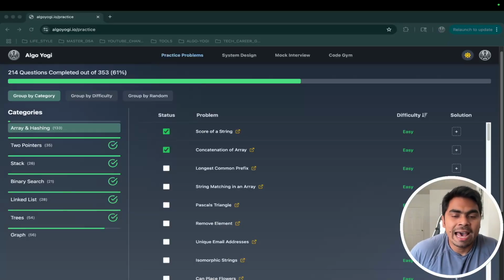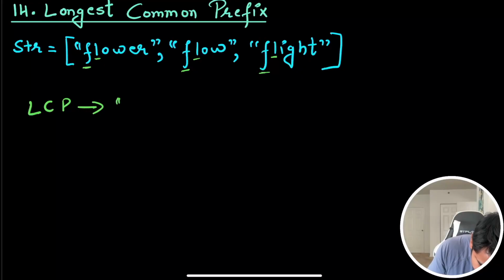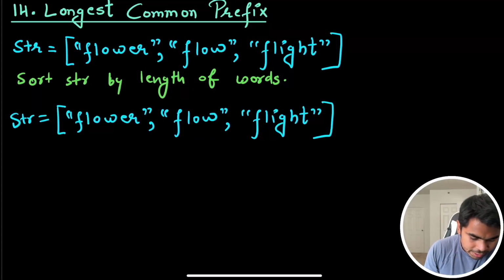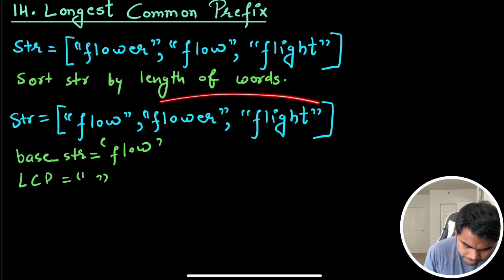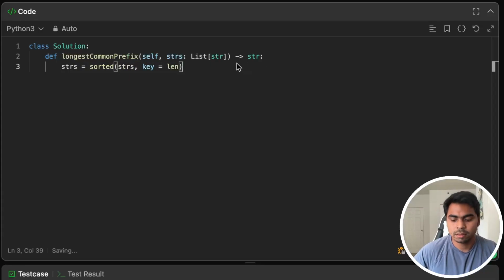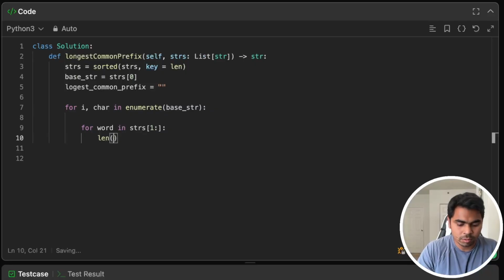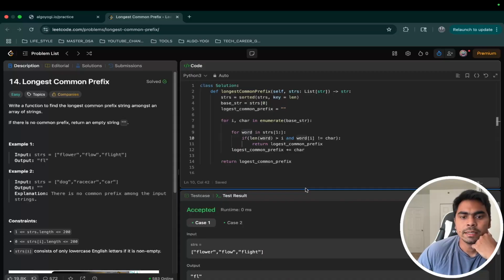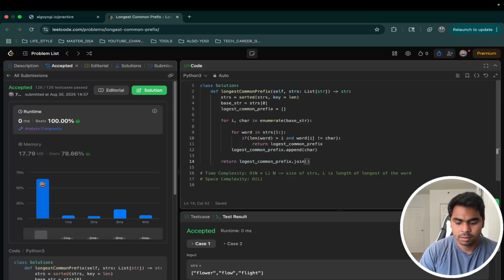LeetCode 14 | Longest Common Prefix | Python Vertical Scan + Horizontal Scan | AlgoYogi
Today’s problem: **LeetCode 14: Longest Common Prefix**
Given an array of strings, find the longest prefix that appears at the start of every string. Return an empty string if there is none.

We explore two classic strategies:
1. **Vertical scan** – Compare characters by column position across all strings.
2. **Horizontal scan** – Use the first string as a reference and shrink the prefix as needed per other string.

### ⏱ Timestamps
0:00 Introduction
0:20 Problem Statement
0:30  Approach
6:30 Python Code Walkthrough
10:30 Time & Space Complexity

###  Why Watch?
- Master both scanning strategies used in interviews and competitive coding
- Clean Python implementations with early exits on mismatch
- Understand practical edge cases: empty arrays, single string, no common prefix

📢 Next Steps:
- Practice string prefix tasks on AlgoYogi
- Share your Trie or Divide & Conquer variants in the comments